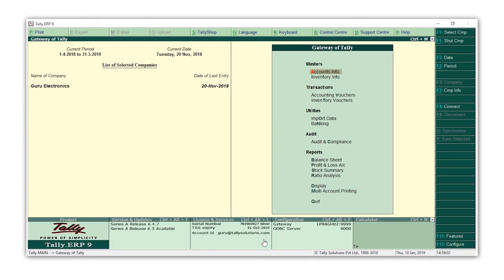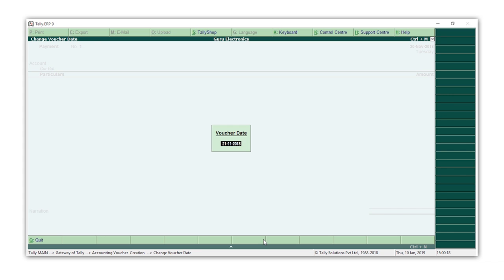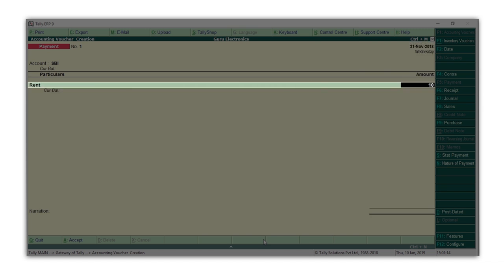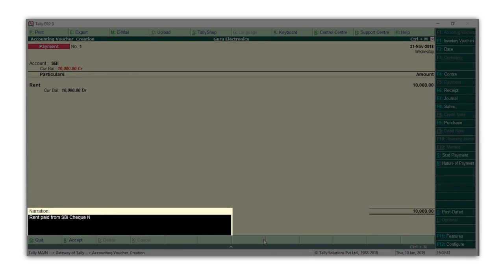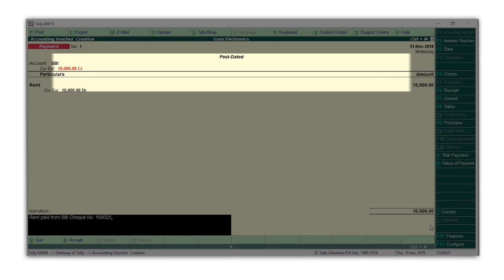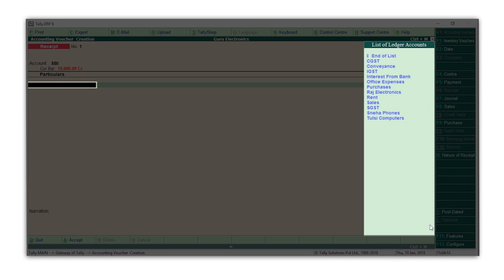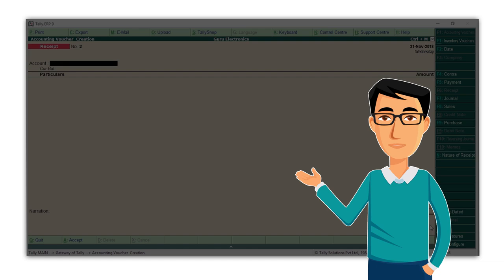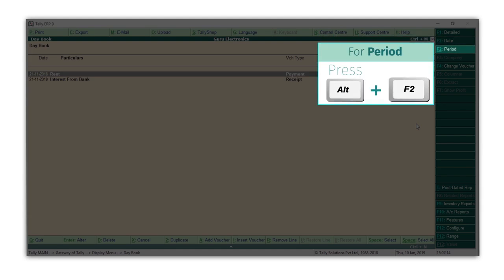How to record payments and receipts in Tally ERP 9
This video helps you to How to record payments and receipts in Tally ERP 9